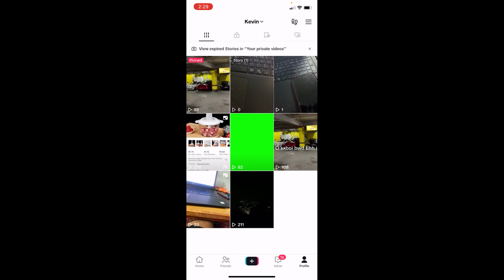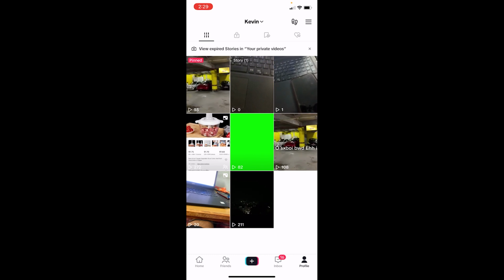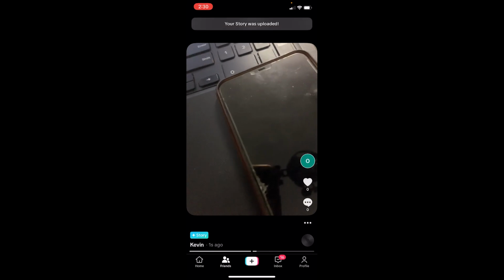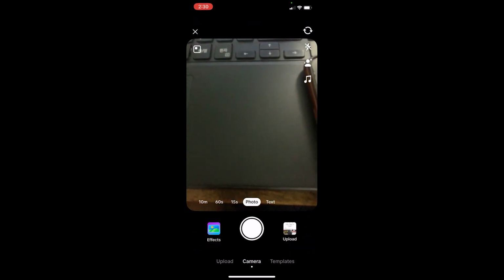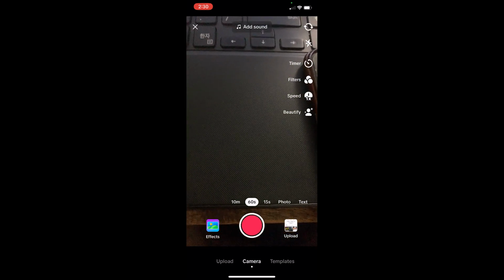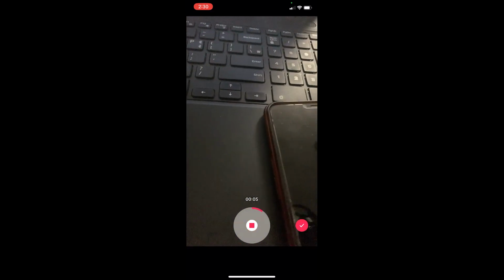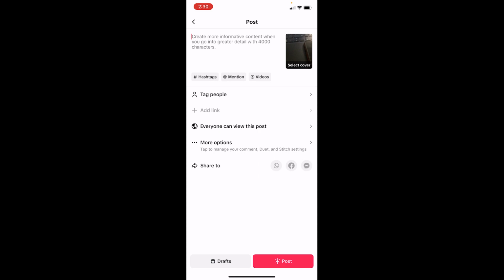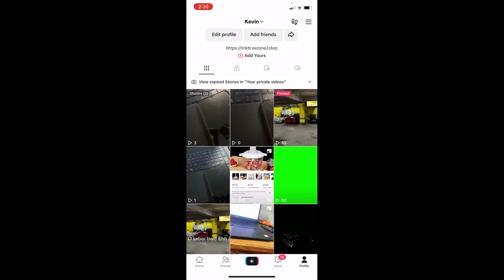TikTok Story Vs TikTok Post Videos (What's The Difference?)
This video walks you through the difference between TikTok Story and TikTok Post Videos. Watch the video till the end and learn the steps in detail.